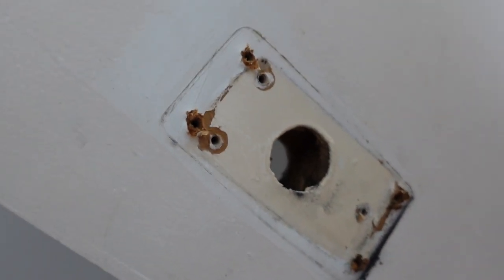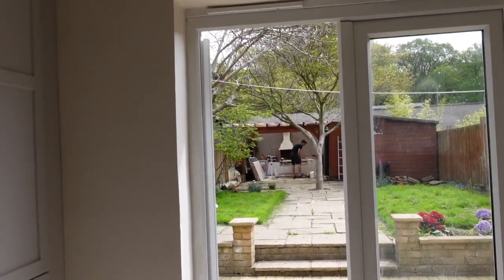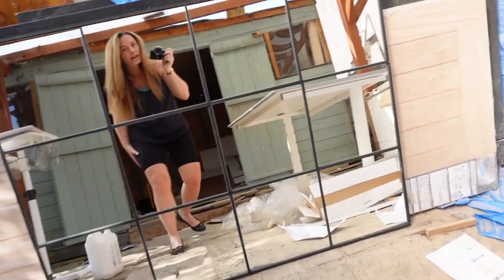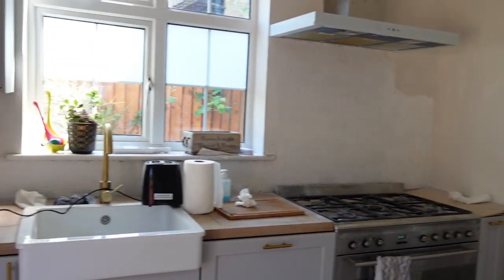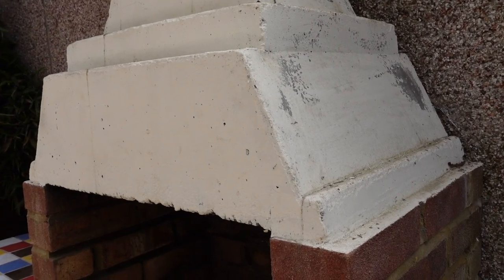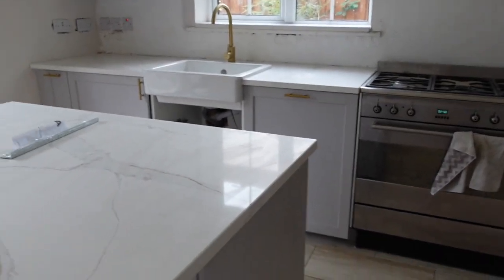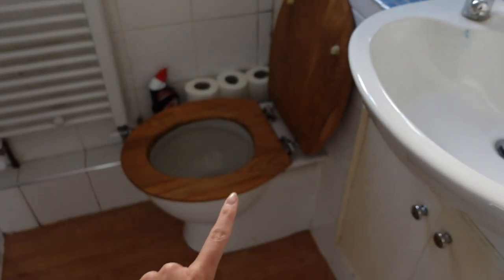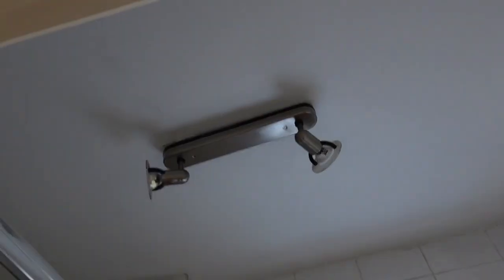DIY TIKTOK MIRROR AND IKEA HACK | KITCHEN REVEAL!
Come on the Adventure